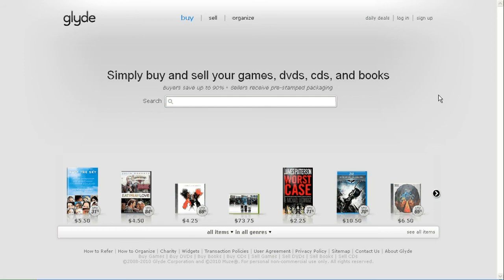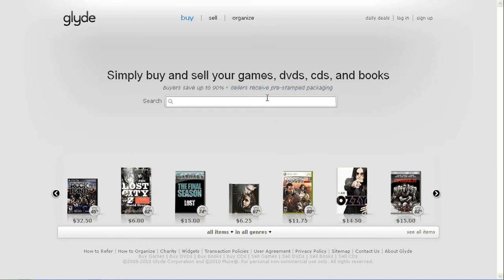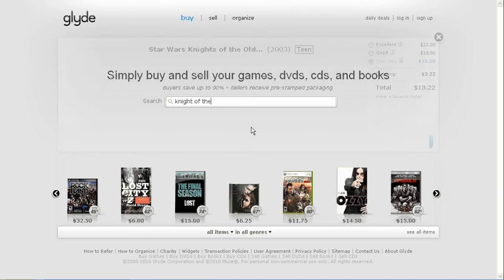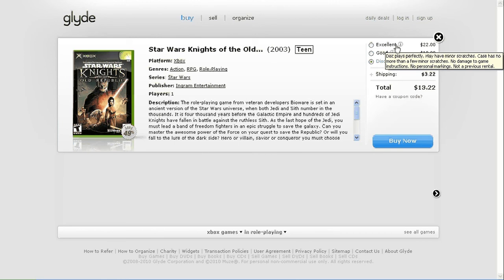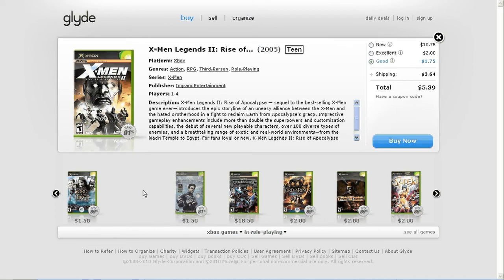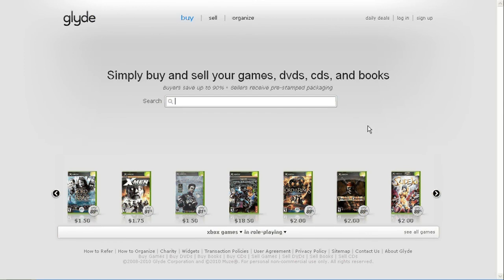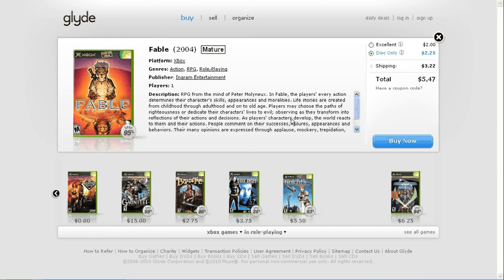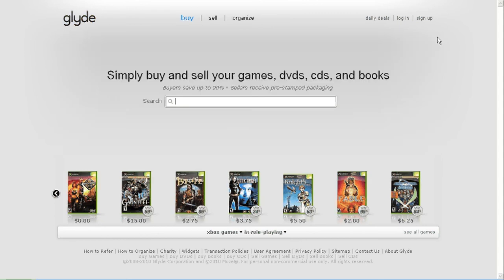DailyNerd.net Tech Blog Review - Glyde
Quick little shoutout to my favorite used video game/CD/DVD/Book website Glyde.

In a nutshell, Glyde allows you to buy, or sell, any used media through their site in a very simple, intuitive way. Buying is as simple as using the search bar to find the item you're looking for and purchasing with 1 click.

Selling is made simple too, in that all you have to do is find the item you wanna sell, choose the condition that best describes your copy, pick a price, and you're done. When your item sells, Glyde sends you a pre-addressed, pre-paid padded envelope! All you have to do is sick your item inside, and hand it right back to the mailman.

Glyde is a great way to basically rent games or DVDs, or to just unload that box of old video games in the garage that you're too lazy to list on ebay.